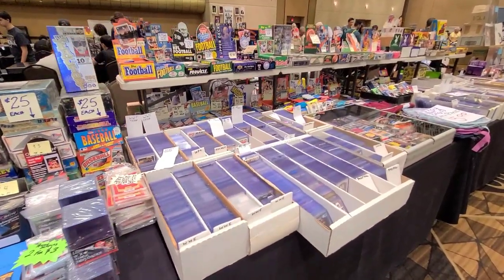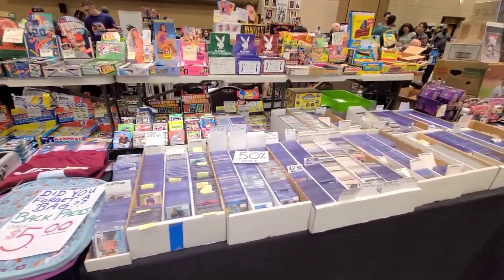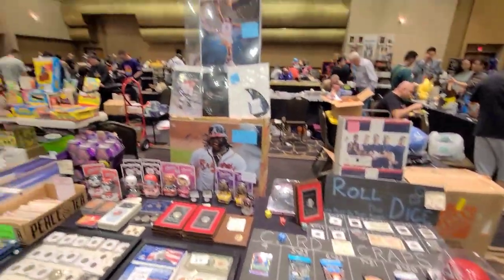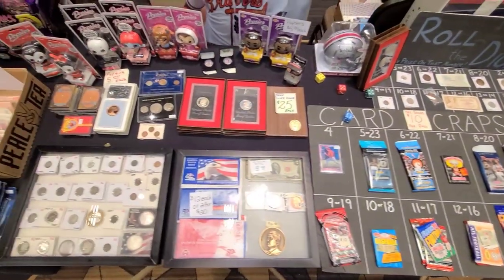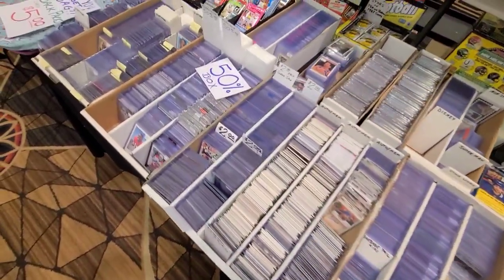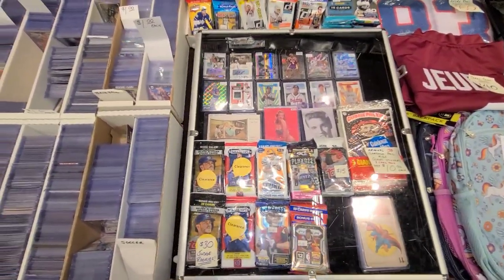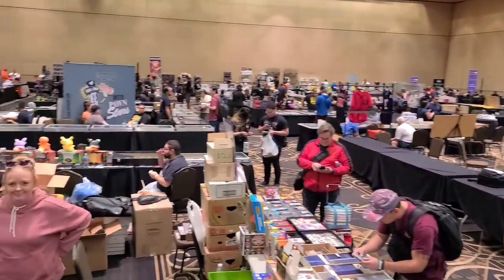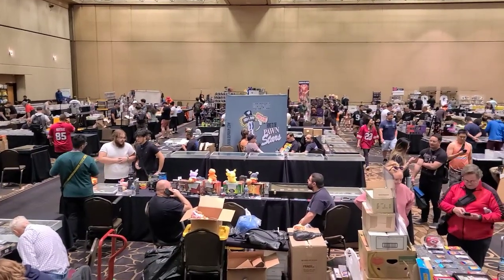My Table Set up at the Front Row Card Show in Las Vegas Oct. 21-22, 2023 at the RIO HOTEL & CASINO